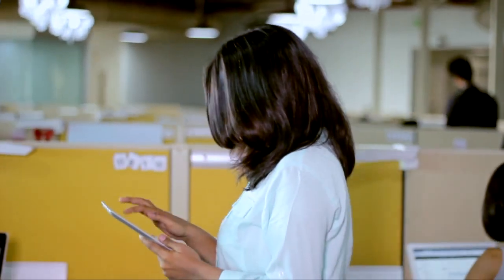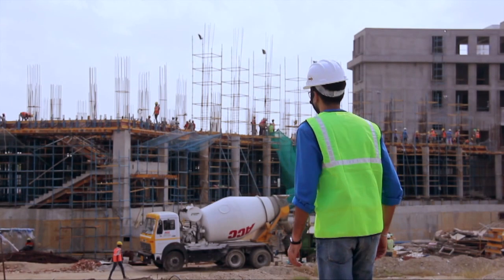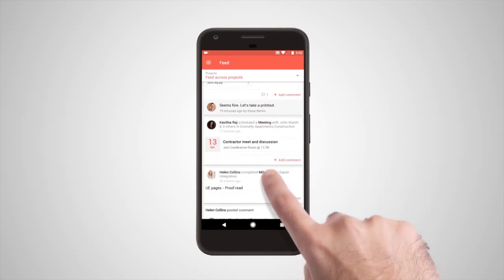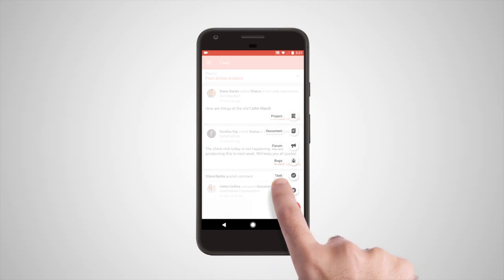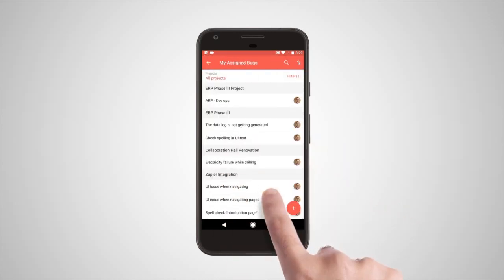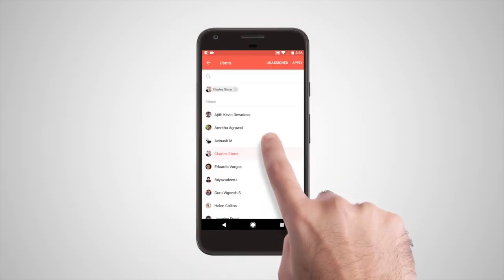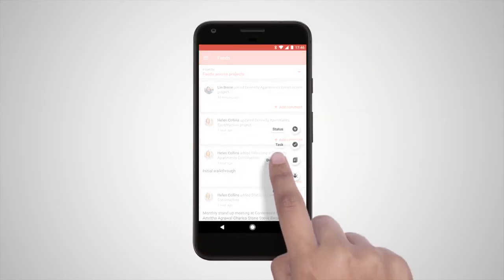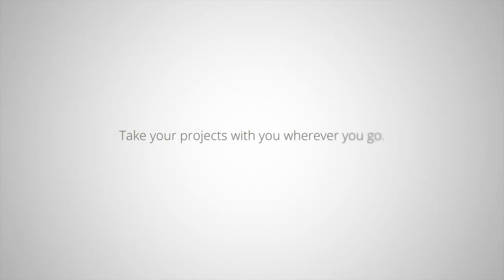Zoho Projects Mobile App for Android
Whether you are on the road, attending a conference, or away on holiday, your projects will stay by your side. The Zoho Projects Android app helps you keep track of your project activities when you are away from your desk. Access important documents, take part in discussions, close tasks and bugs, and log your work hours wherever you are.